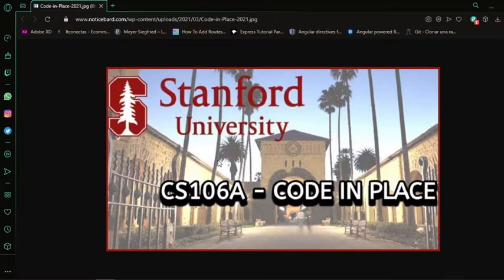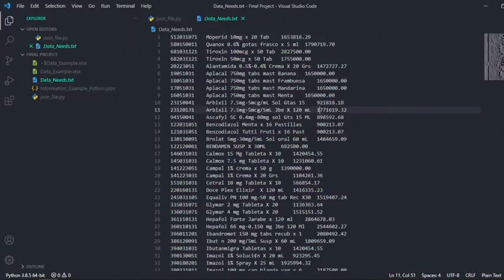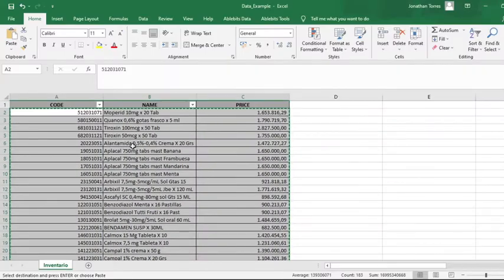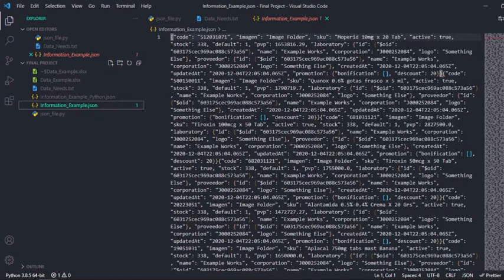Convert Json Fields from TXT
Convert txt to Json in Python. This is the final Project at Code in Place 2021 Stanford University. Thanks to everything.